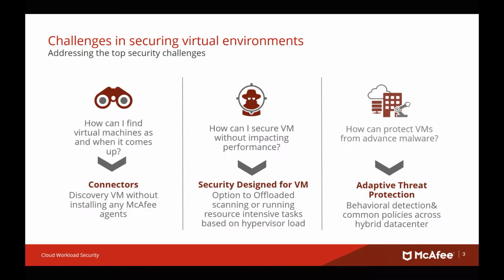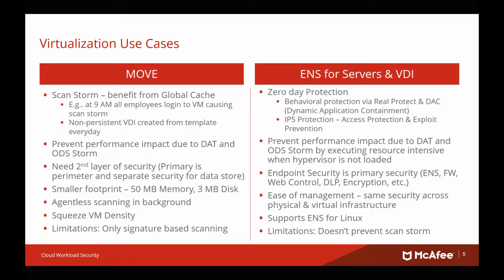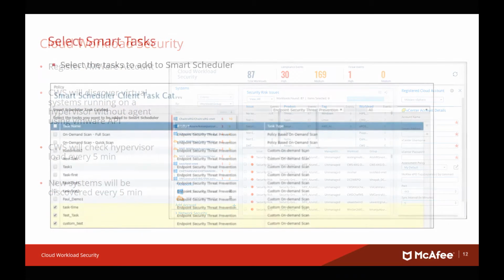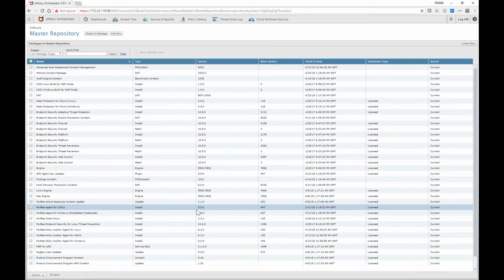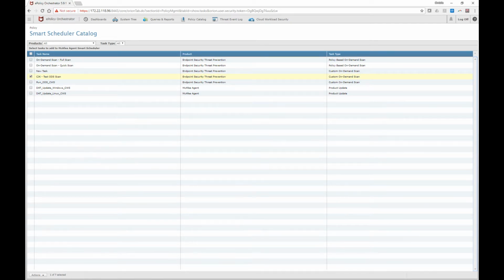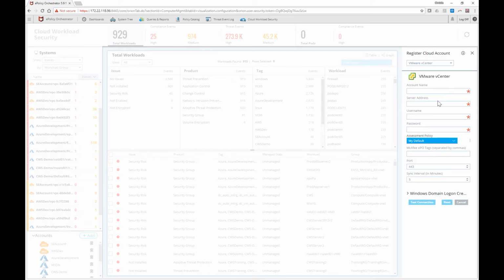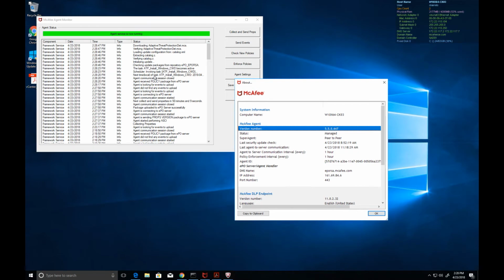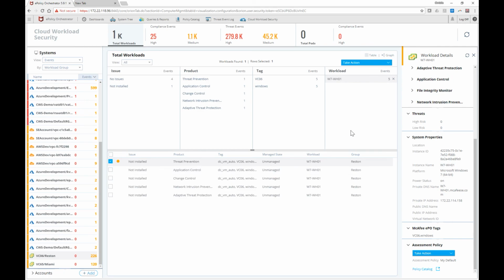Cloud Workload Security (CWS 5.x) Demonstration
This is a demo of checking in the components for CWS as well as basic usage of CWS within a private cloud.
McAfee Cloud Workload Security automates the discovery and defense of elastic workloads to eliminate blind spots, deliver advanced threat defense, and simplify hybrid cloud management.